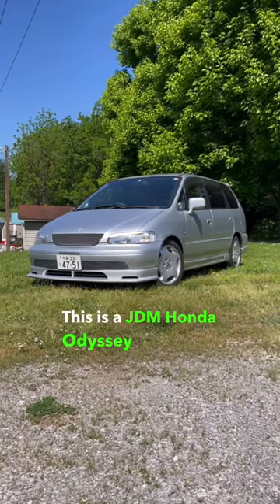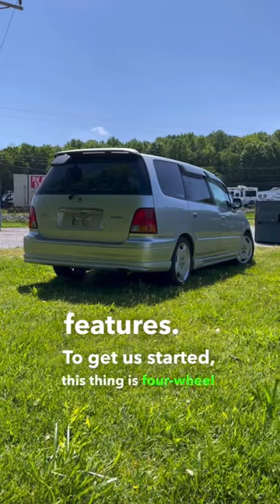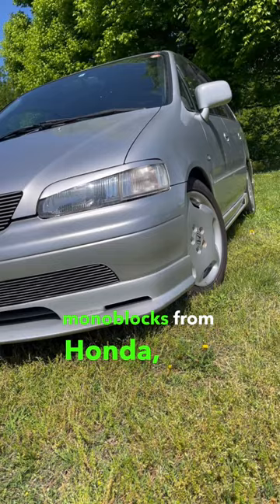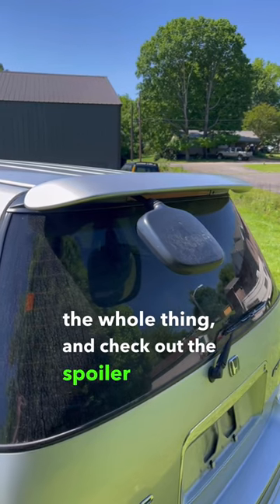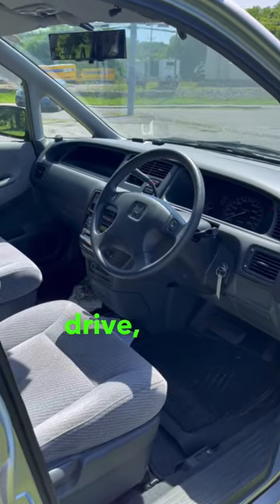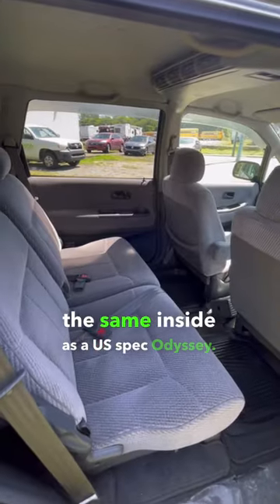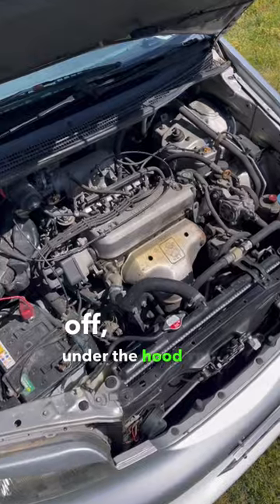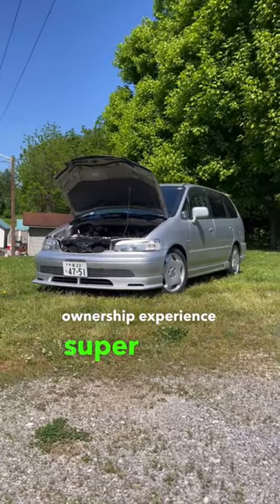WILD JDM Odyssey!!!